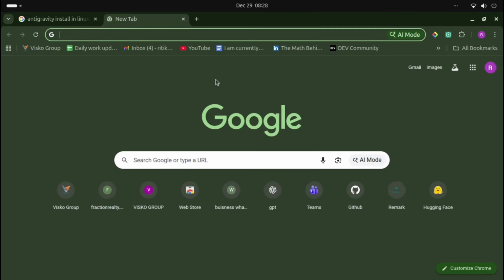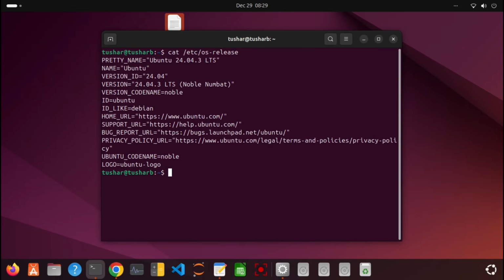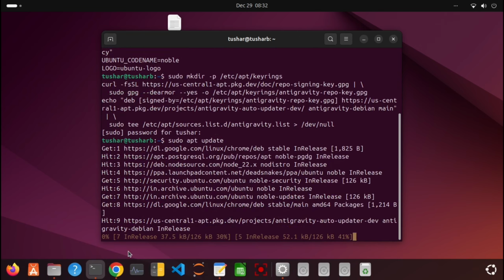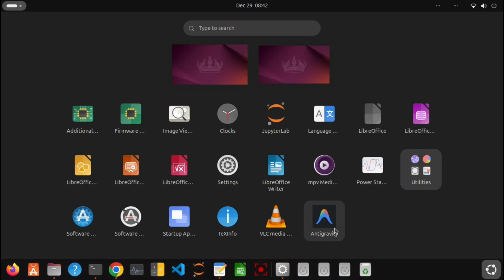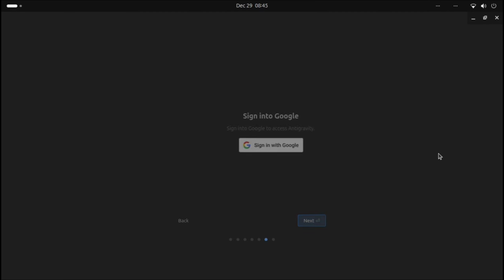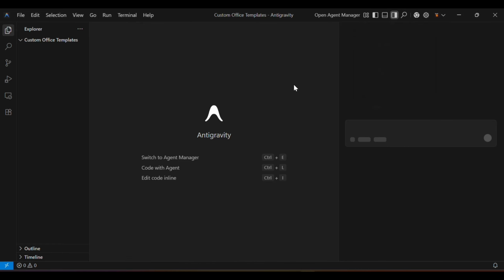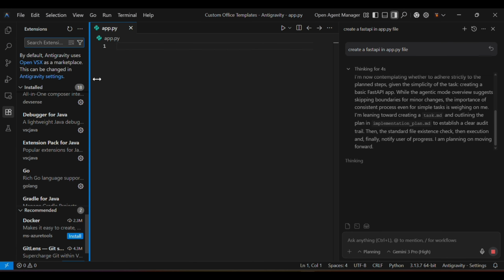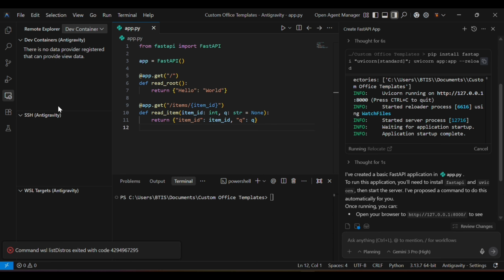Easy AntiGravity Install on Linux: DEB Package & Commands in 5 Minutes!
How to Install AntiGravity on Linux: Simple Commands & DEB Package Tutorial

Tired of complicated setups? In this beginner-friendly guide, I walk you through installing AntiGravity on Linux using super simple terminal commands and the official DEB distribution package.

Whether you're on Ubuntu, Debian, or any DEB-based distro, you'll have it running in minutes—no hassle, no fluff! Perfect for new Linux users or anyone wanting a quick physics simulation tool (or whatever wild project you're cooking up). We'll cover prerequisites, step-by-step installation methods, verification, and troubleshooting tips to ensure everything floats smoothly.

🚀 What You'll Learn:
Quick setup with apt and basic commands

Installing the DEB package manually

Common pitfalls and fixes
check package name on system command - cat /etc/os-release